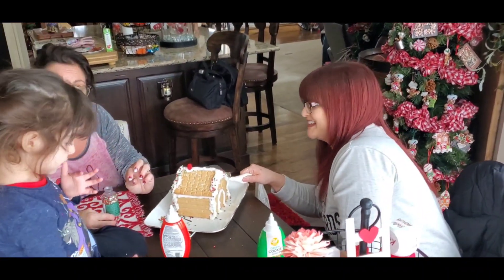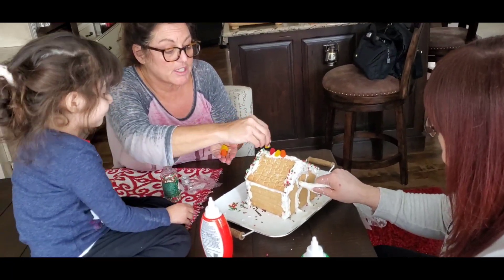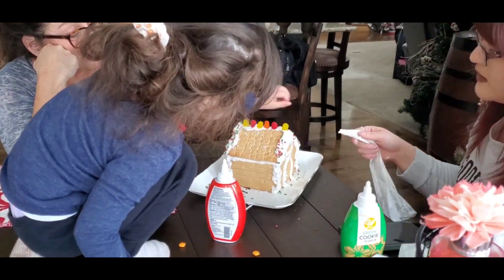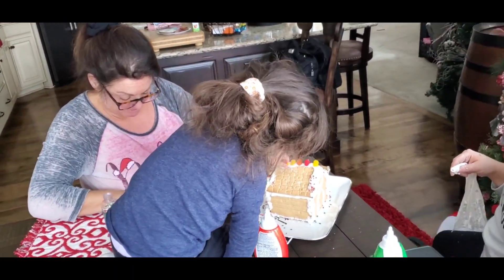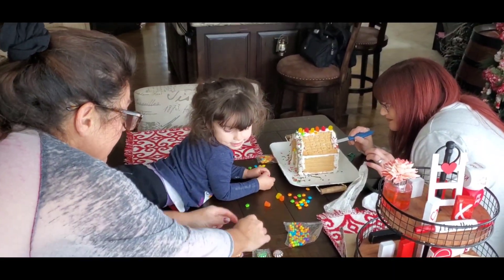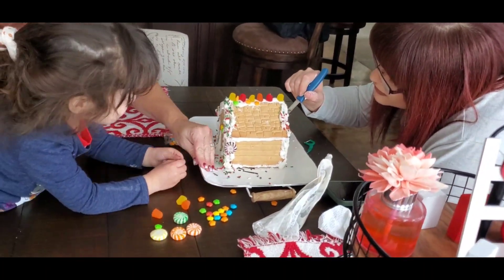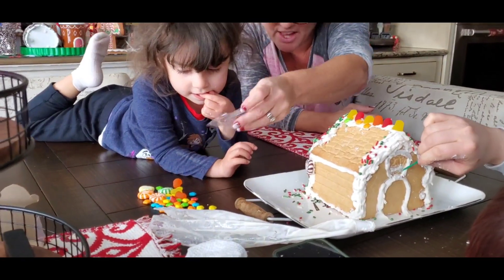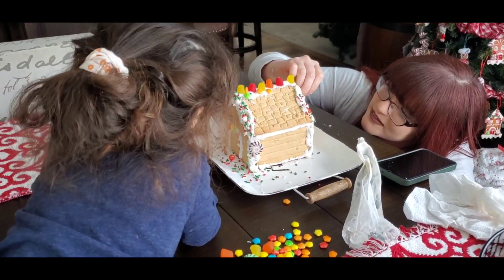Aubrey making gingerbread house with mommy & GiGi